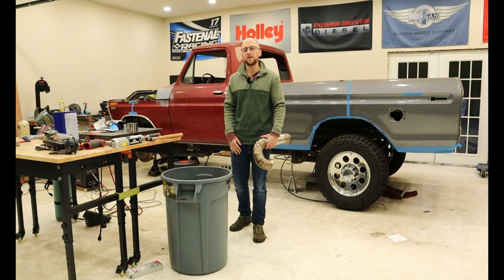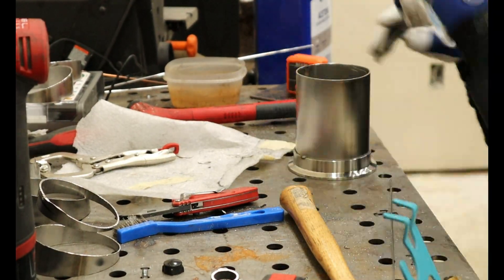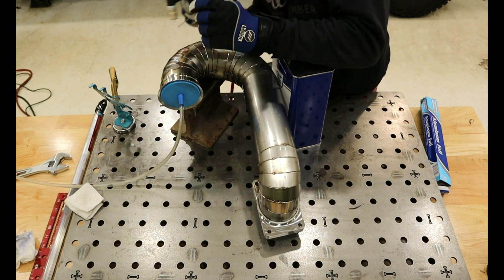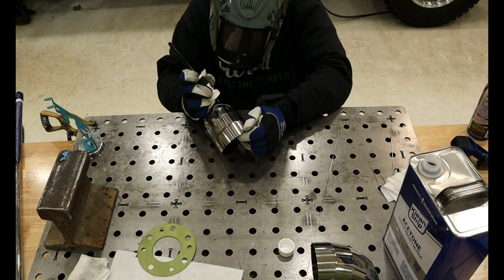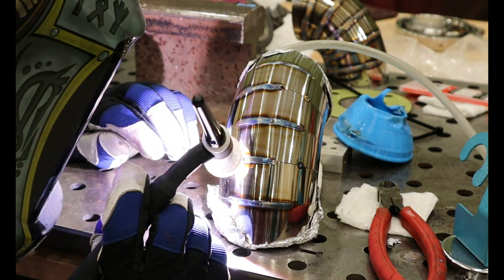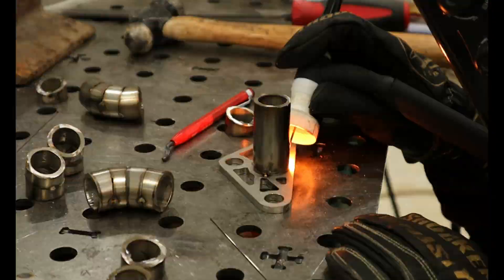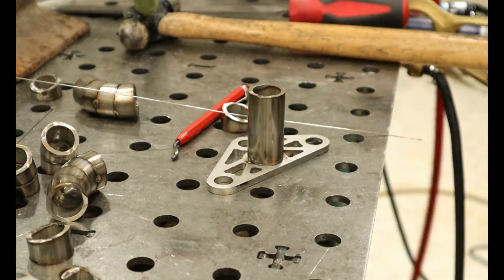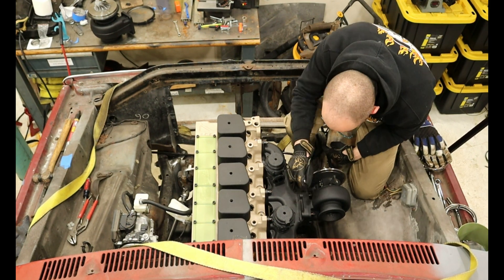My Custom Compound Turbo Journey - From Failure to Success!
In this video, I take you through my journey of fabricating a custom compound turbo system entirely from scratch using stainless steel. It wasn't easy—I failed miserably on my first attempt. But with determination, adjustments, and lessons learned, I rebuilt it better than ever!

Watch as I overcome challenges, refine my design, and ultimately create a turbo setup designed for high horsepower. Whether you're into fabrication, turbocharging, or just love a good success story, this video has it all.